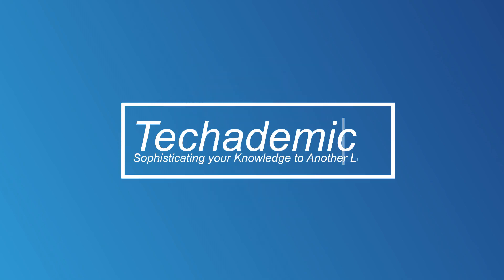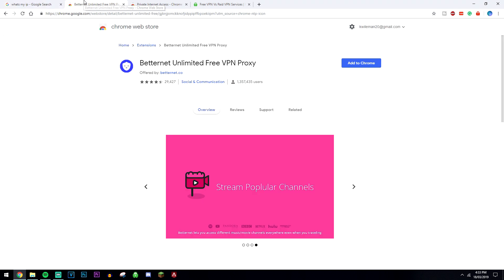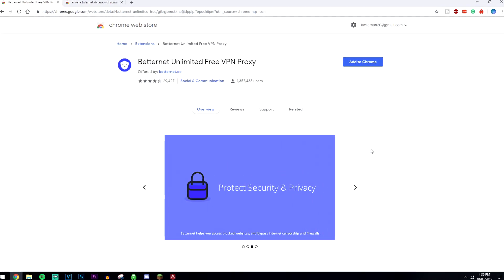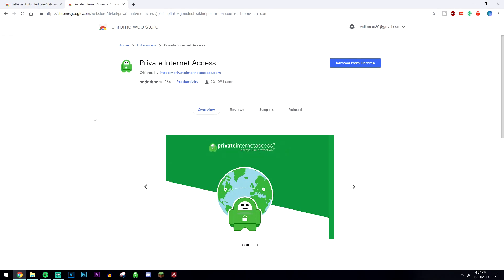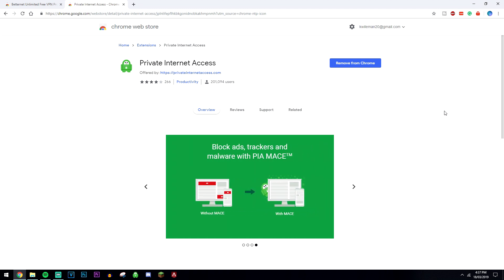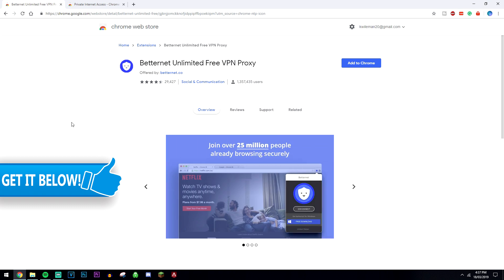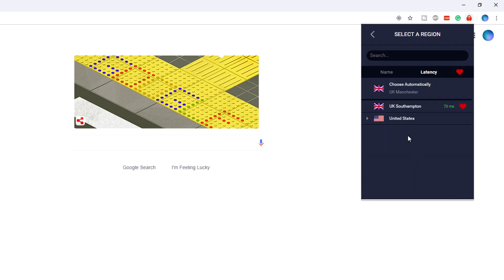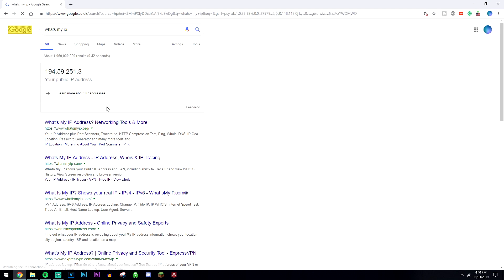How To: Change Your IP Address On Google Chrome | Unlimited VPN For Chrome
Today, you will learn how you can change your IP address and your Identity online using Google Chrome. This method can be used on other devices and will be the safest and quickest way of changing your IP Address online!

SEO
unlimited vpn for chrome
how to change your ip address on google chrome
how to install vpn on google chrome
chrome extension vpn
how to get a vpn on google chrome
how to change your country location on google chrome
how to change browsing location on google chrome
how to change browsing location on google
how to private browse on google chrome
how to browse anonymously on chrome